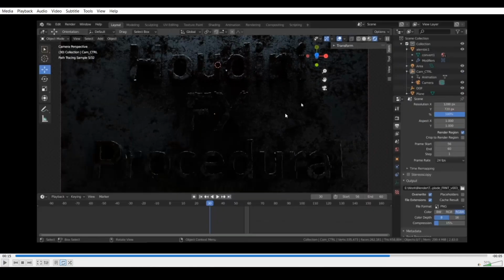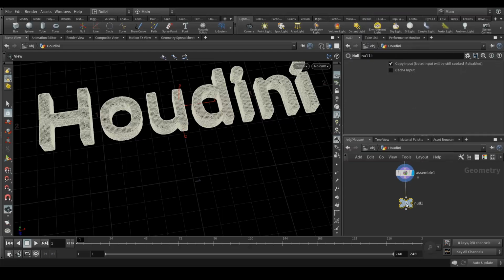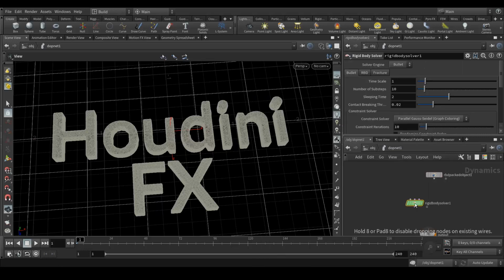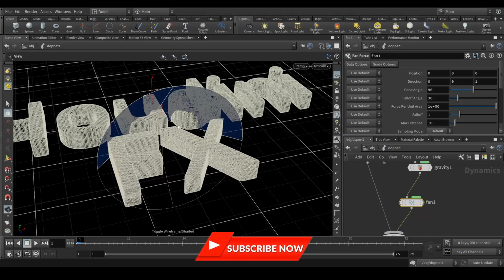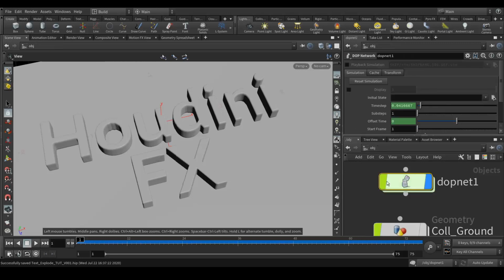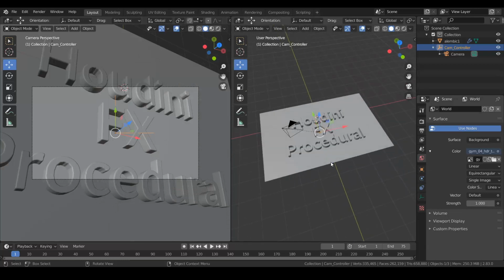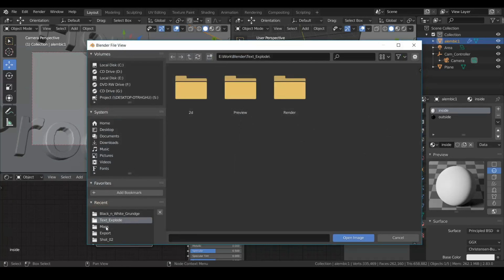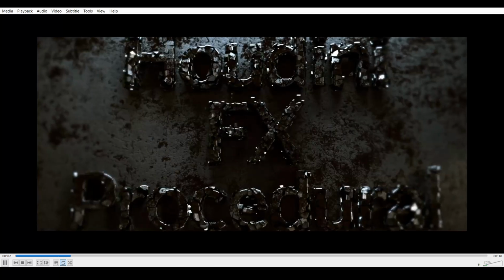Houdini Rigidbody Fracture Tutorial (Project files Included)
Houdini Fracture Tutorial.
In this tutorial, I will teach you how to build the setup from scratch.
Then I will show you how I exported the whole simulation and did the lighting in Blender.
And a quick overview of the stuff I did in the comp.

Thanks